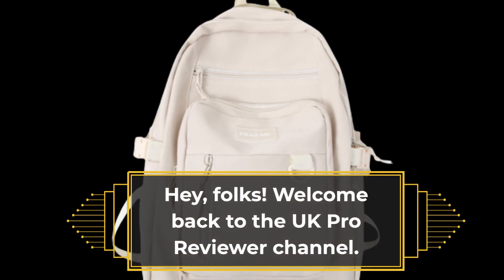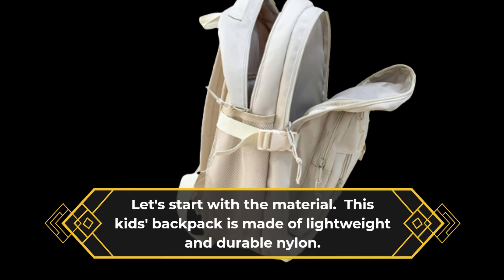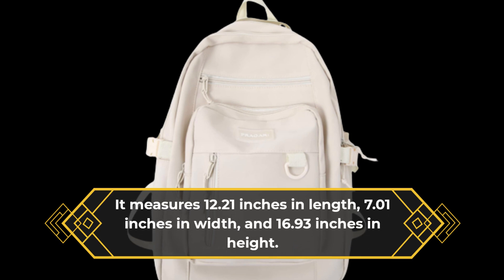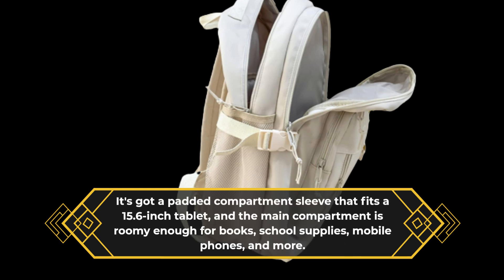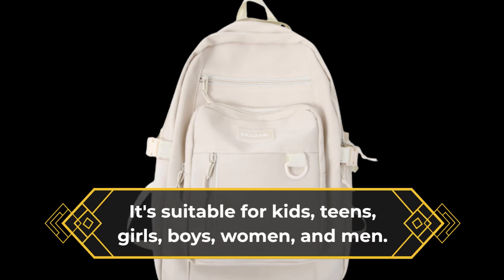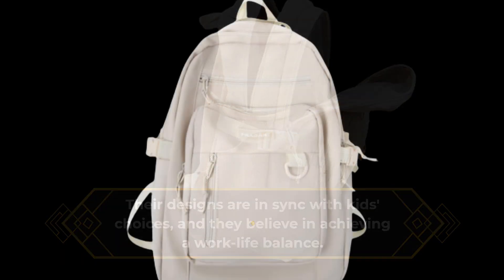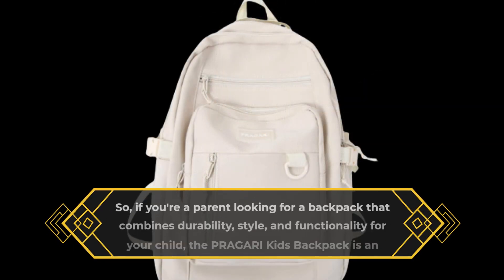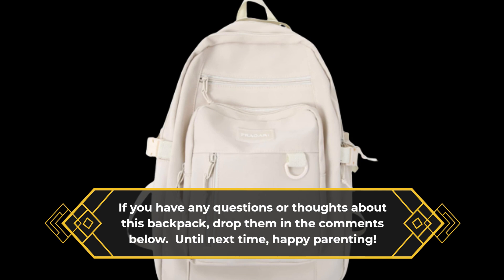PRAGARI Kids Backpack for School Cute Aesthetic Beige Backpack Review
Amazon Product Name : PRAGARI Kids Backpack for School Cute Aesthetic Beige Backpack

Welcome to our review of the PRAGARI Kids Backpack, a cute and aesthetic beige backpack designed for school and beyond! In this video, we'll take a closer look at the features and design of this charming backpack. From its stylish aesthetics to its practical compartments and comfort features, we'll explore what makes this backpack a delightful choice for young students. Whether you're a parent looking for a fashionable and functional backpack for your child or a student who values both style and utility, this review will help you determine if the PRAGARI Kids Backpack is the right choice for your school and everyday needs.